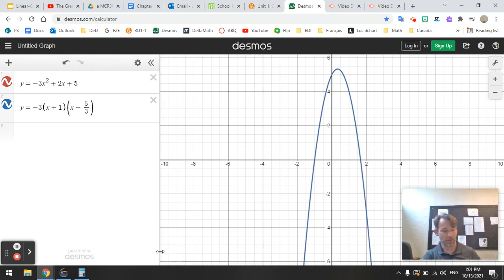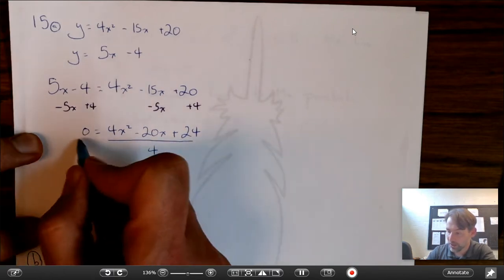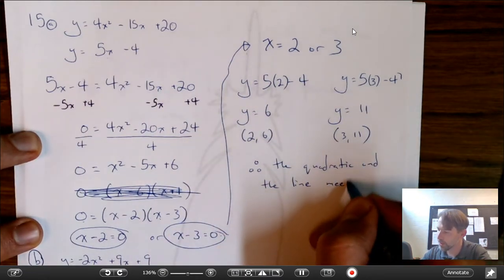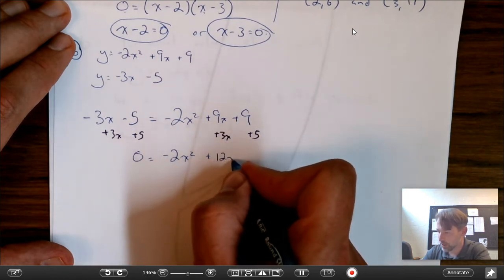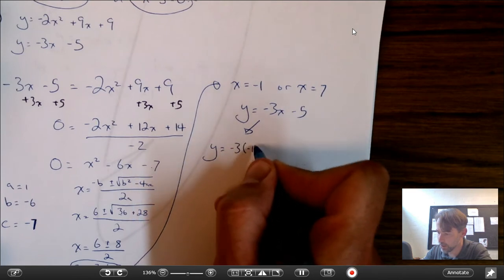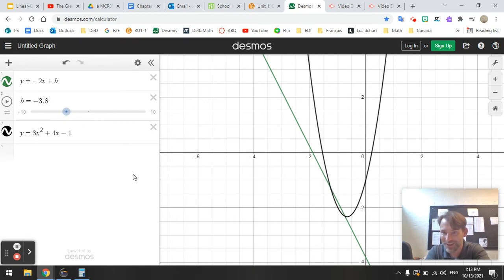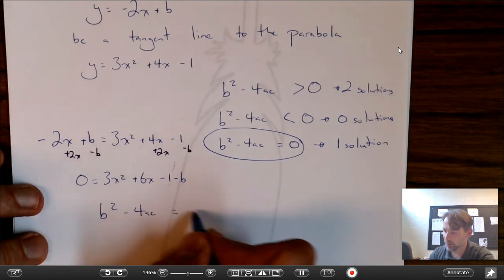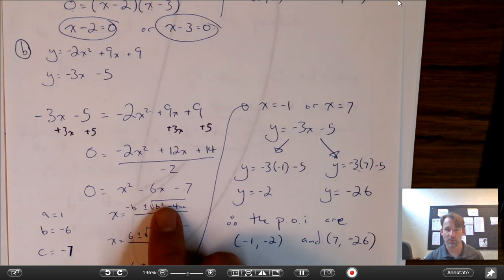1.7 Functions Review MCR3U